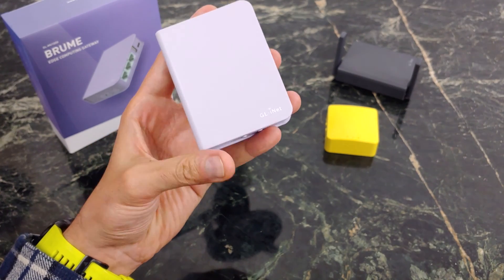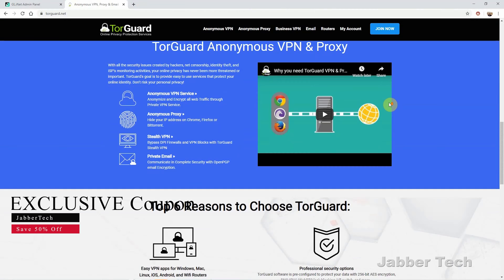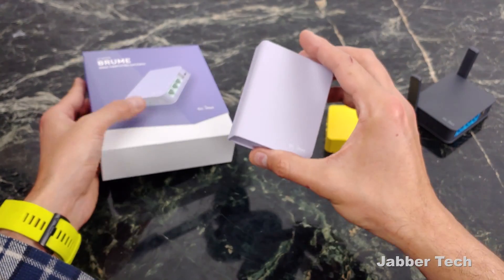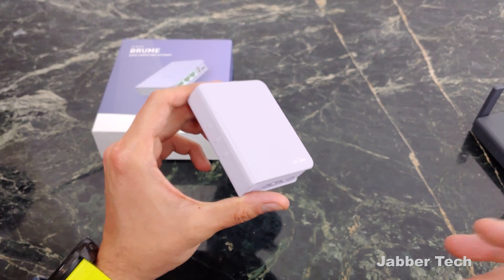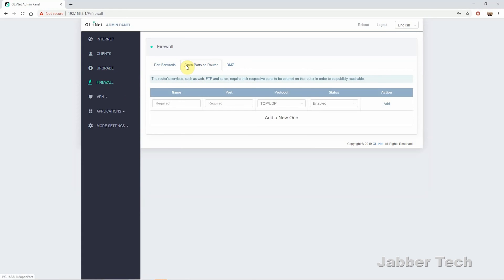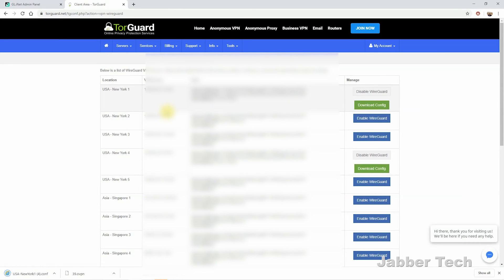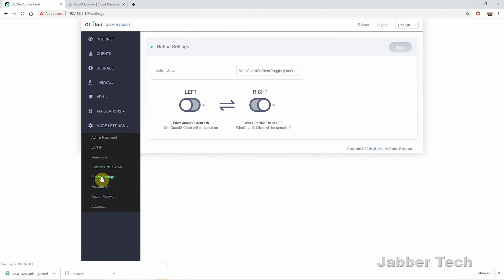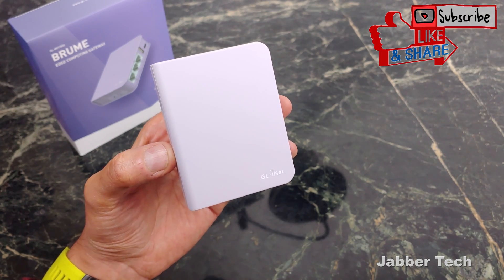How-To Setup GL.iNet Brume Edge Computing Gateway Router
The GL-MV1000 Edge computing gateway from GL-iNet is a great way to add a VPN service to your existing router at home or in the office. This How_to guide will so you the setup process and review the gateway. It's a powerful, portable and fast router  with Ubuntu capabilities as well! Wireguard is a new protocol promising faster speeds, and safer browsing for all of us, this has it!

More Glinet Products
Wireless Edition Available!